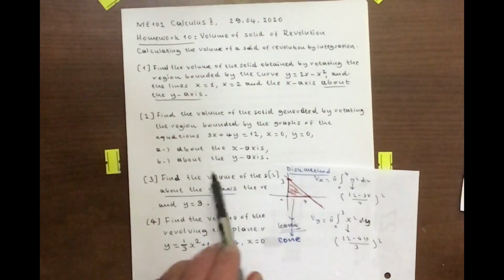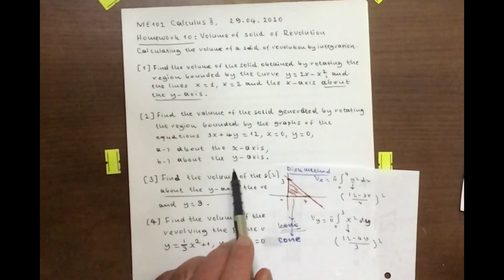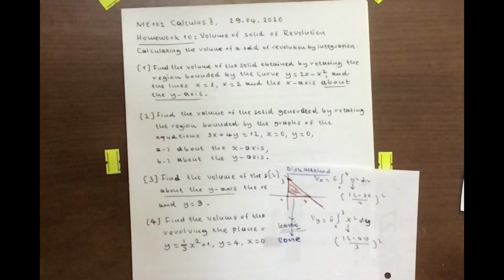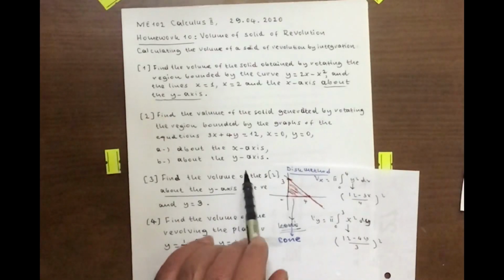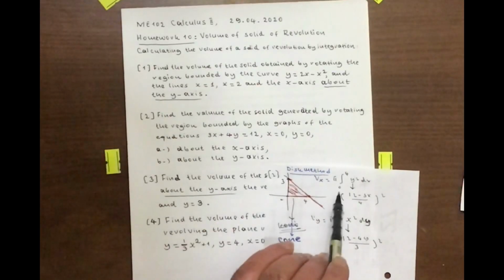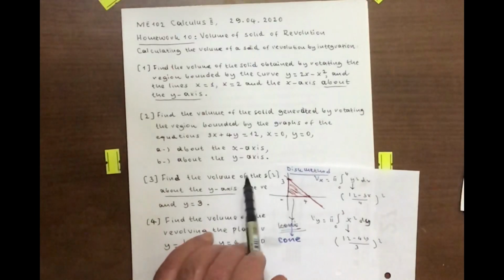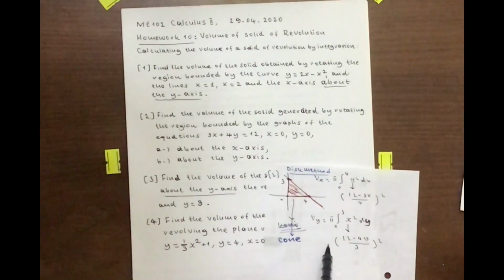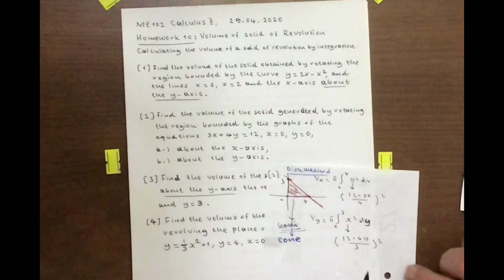ME102 Calculus II, Homework 10: Volume of Solid of Revolution, Prof. Dr. Himmet CAN